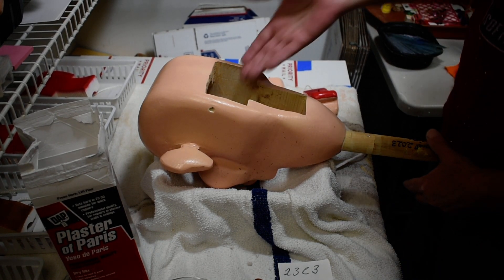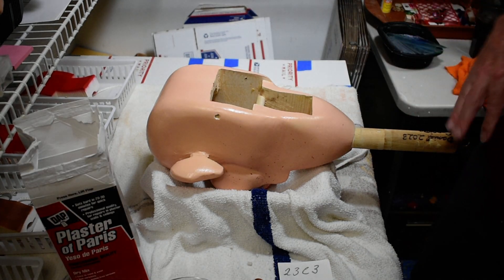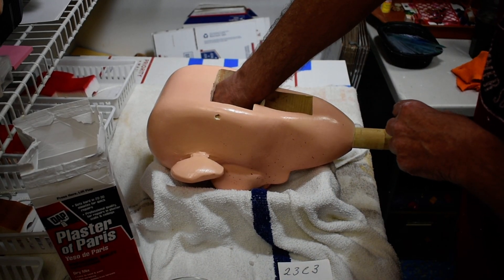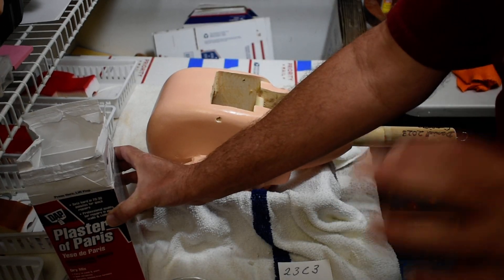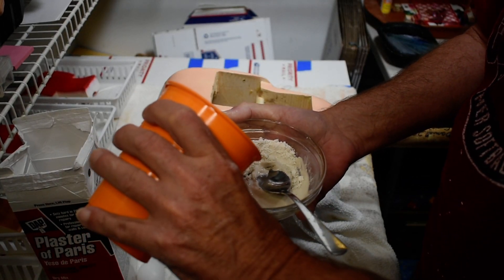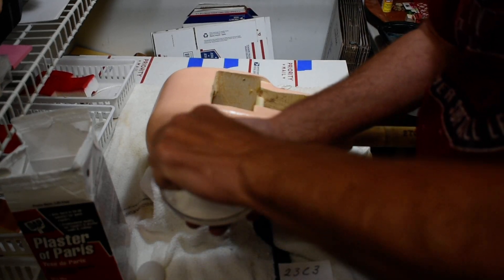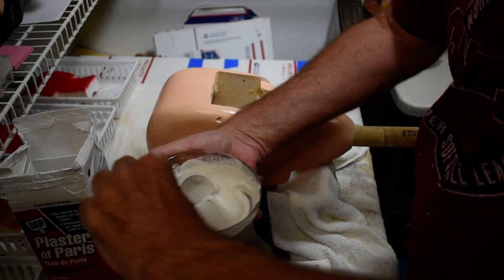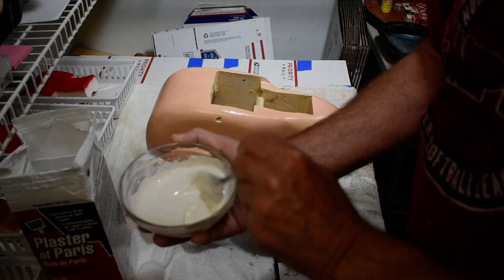Vernon part 52, how to make a ventriloquist dummy, figure out of wood.